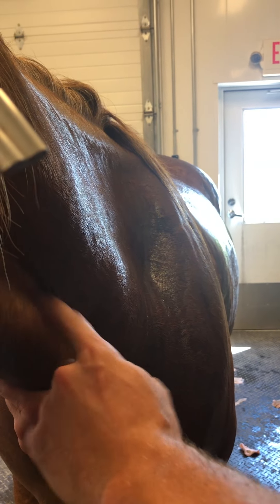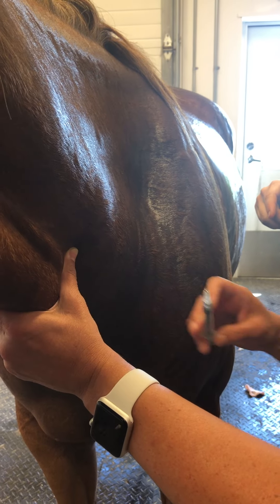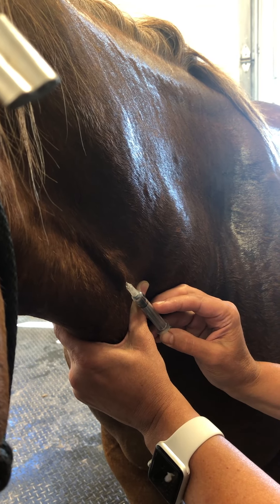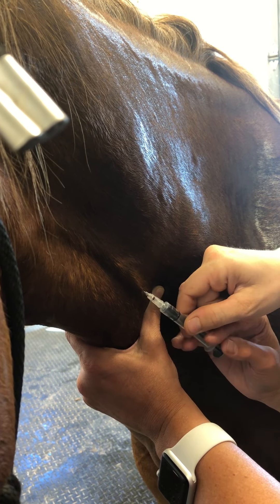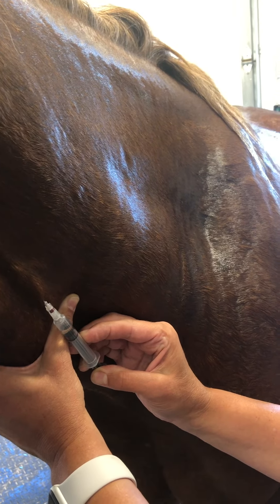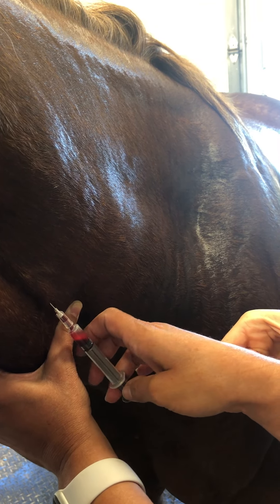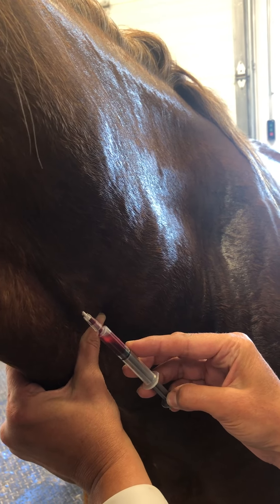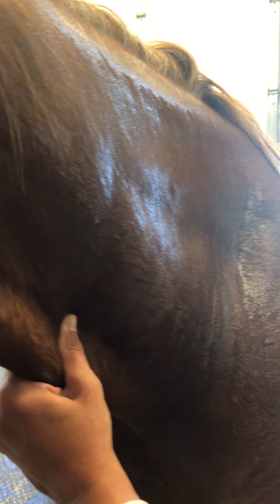Externship 2 Gabby: IV injection on a horse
Note: Area was disinfected but supervisor desires area to be completely dry before any injection is administered. So disinfection is not in the video because it would take too long to record the whole process but Student wants to make a point that proper disinfection happened. Student is aware area has to be disinfected before any injection is administered